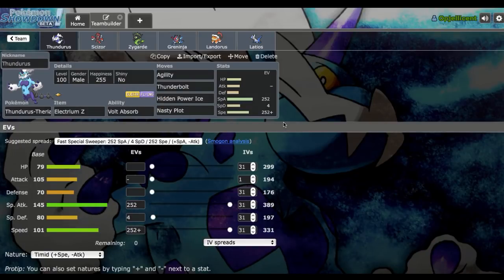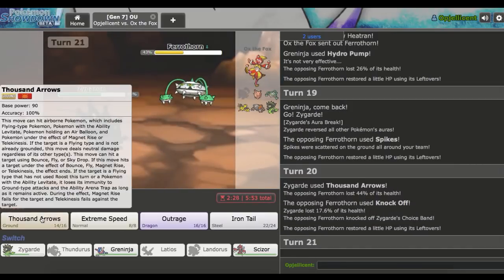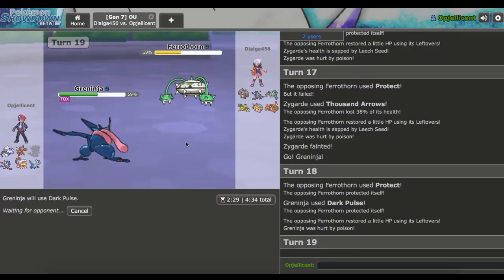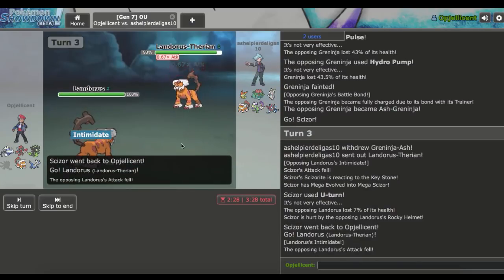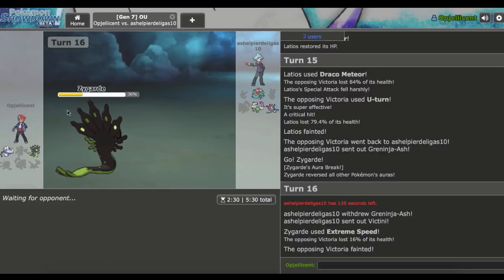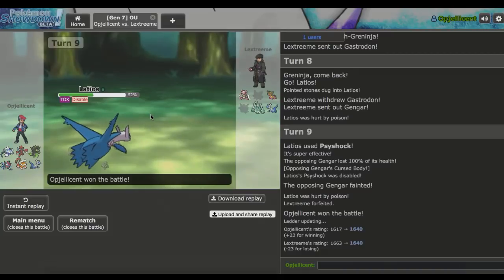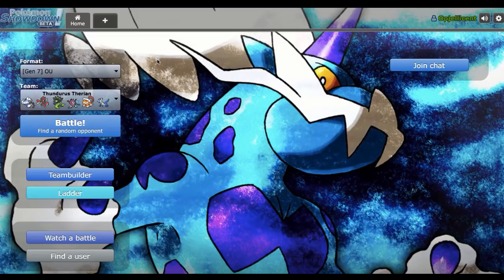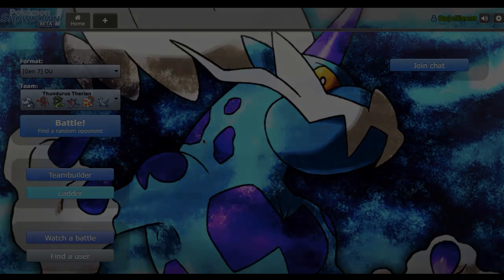Thundurus Therian Wreaks Havoc! Pokemon Sun and Moon OU Showdown Live W/OPJellicent (Smogon OU Team)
Welcome to an OU Showdown live where we will be using a Thundurus Therian team in the Sun and Moon OU Tier! This Thundurus Therian moveset is a big threat in the OU tier, since it’s Electrium Z powered Thunderbolt can knock out a lot of Pokemon after a Nasty Plot! If you want to try out this Thundurus Therian team, feel free to down below!

Here is the Smogon OU Analysis on Thundurus Therian if you want to build your own team:

The Team:
Thundurus-Therian @ Electrium Z
EVs: 252 SpA / 4 SpD / 252 Spe
Timid Nature
IVs: 1 Atk
- Agility
- Thunderbolt
- Hidden Power [Ice]
- Nasty Plot

Scizor-Mega @ Scizorite
Ability: Light Metal
EVs: 248 HP / 252 Def / 8 SpD
Impish Nature
- Defog
- U-turn
- Bullet Punch
- Roost

Zygarde @ Choice Band
Ability: Aura Break
EVs: 4 HP / 252 Atk / 252 Spe
Adamant Nature
- Thousand Arrows
- Extreme Speed
- Outrage
- Iron Tail

Greninja-Ash @ Choice Specs
Ability: Battle Bond
EVs: 4 Def / 252 SpA / 252 Spe
Timid Nature
- Hydro Pump
- Dark Pulse
- Water Shuriken
- Ice Beam

Landorus-Therian @ Rocky Helmet
Ability: Intimidate
EVs: 252 HP / 240 Def / 16 Spe
Impish Nature
- Stealth Rock
- Earthquake
- Knock Off
- U-turn

Latios @ Soul Dew
Ability: Levitate
Timid Nature
IVs: 0 Atk
- Draco Meteor
- Psyshock
- Defog
- Recover